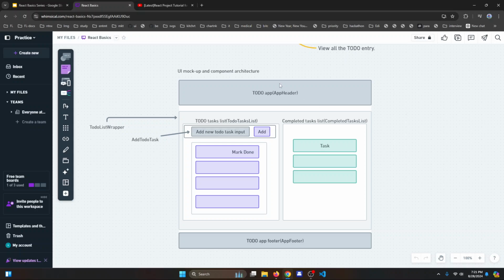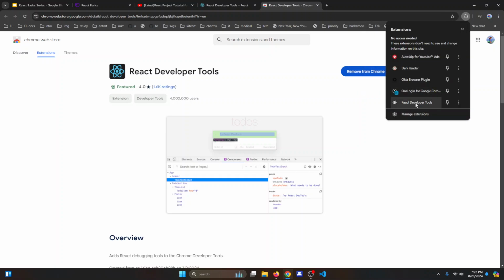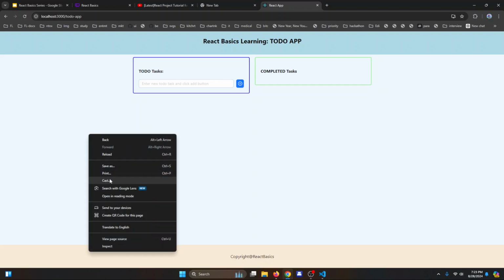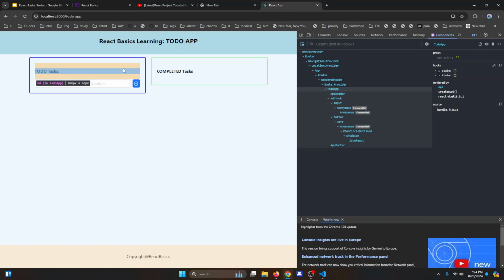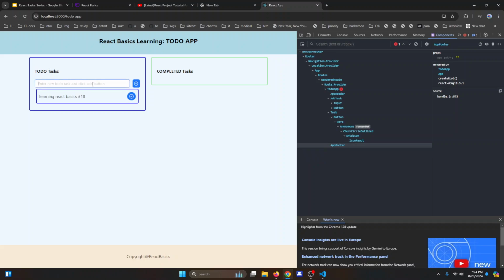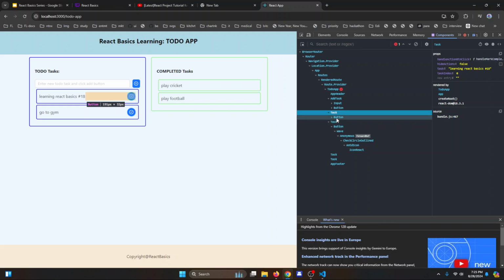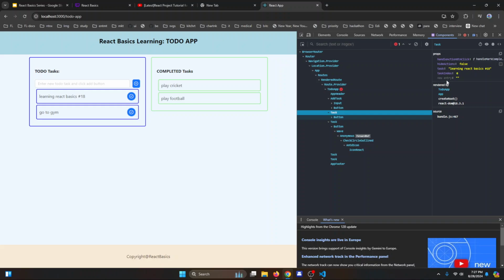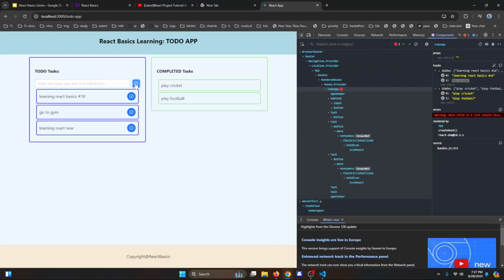How to debug reactjs application?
Mastering React Debugging: Unlock the Power of Props and State

Are you a React developer looking to take your debugging skills to the next level? Look no further! In this insightful video, we dive deep into the world of React debugging, equipping you with the essential knowledge to become a proficient React developer.

Key Takeaways:

Learn how to effectively debug your React applications
Discover the secrets to accessing and understanding component props and state
Gain practical knowledge that will elevate your React development game

What You'll Learn:
How to debug React applications efficiently
Techniques for debugging React components
Methods to access and inspect component props
Strategies to examine and manipulate component state
The power of React Developer Tools and how to leverage it

Why This Video is a Must-Watch:
Debugging is a crucial skill for any React developer
Understanding props and state is fundamental to building robust React applications
This video provides actionable insights and practical examples to enhance your debugging prowess
Elevate your React development skills and become a more confident and efficient coder
Don't miss out on this opportunity to level up your React debugging skills! Watch now and unlock the secrets to mastering props, state, and React Developer Tools. Become the React debugging ninja you've always aspired to be!

How to debug reactjs apps?
How to debug reactjs components?
How to check the reactjs component state?
How to check reacjs component props?
What is React Developer Tools?